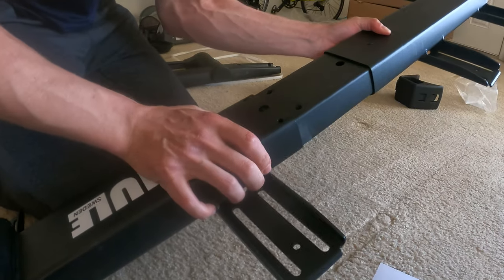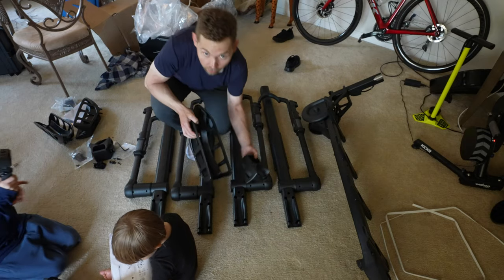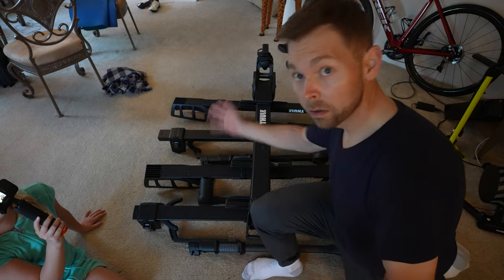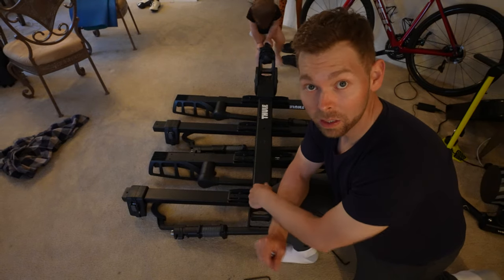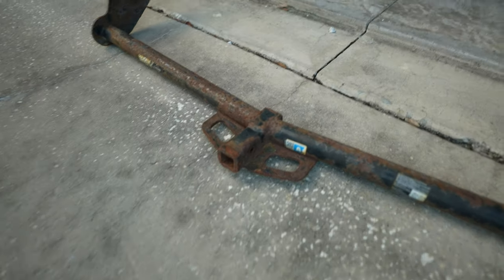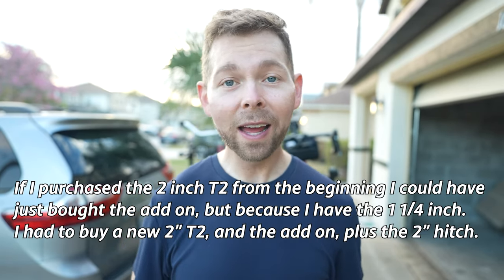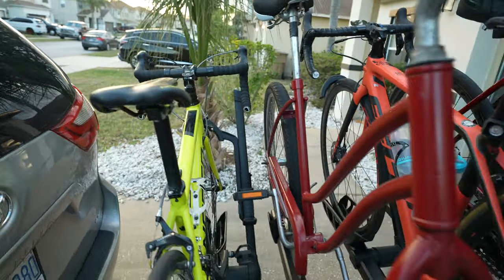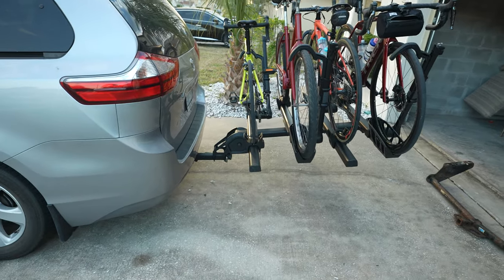Thule T2 Pro XT with Add On 4 Bike Rack - Unbox and Install (2 Mistakes Made)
I unbox and install the Thule t2 pro xt and the add on. I also show what mistakes I made when purchasing a bike rack.

Gear I Use
US - Sony A7S iii

US -Sony ZV 1
CAD - Sony ZV 1

US -Hero 7 Black
CAD - Gopro Hero 7

USA - Rhode Podmic
CAD - Rhode Podmic

USA - Zoom H6
CAD - Zoom H6

USA - Godox SL60
CAD - Godox SL60

USA - Neweer 2 Pack Light Kit
CAD - Neweer 2 Pack Light Kit

USA - Neewer Upgraded 660 LED Video Light
CAD - Neewer Upgraded 660 LED Video Light

USA - 60W LED Flood Light, 5500lm Super Bright LED Floodlight Blue
CAD - 60W LED Flood Light, 5500lm Super Bright LED Floodlight

USA – Blue Compass Premium Boom Arm
CAD - Blue Compass Premium Boom Arm

USA - Sony ICD-UX570 Digital Voice Recorder Professional Grade
CAD - Sony ICD-UX570 Digital Voice Recorder

USA - Lavalier Lapel Microphone
CAD - Professional Grade Lavalier Lapel Microphone

USA - BOYA BY-MM1 Video Microphone
CAD - BOYA BY-MM1 Video Microphone

USA - GoPro 3 way selfie stick
CAD - Gopro 3 Way Selfie Stick
Welcome to my Cycling Channel. I upload videos at least 3 times a week, everything about cycling, product reviews, workouts and other cool content.